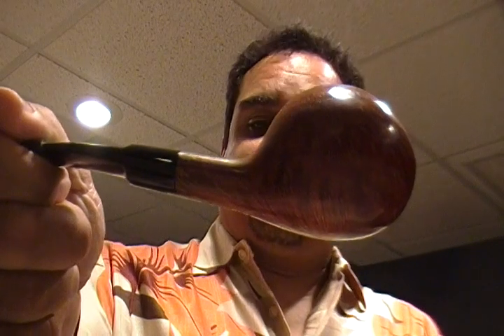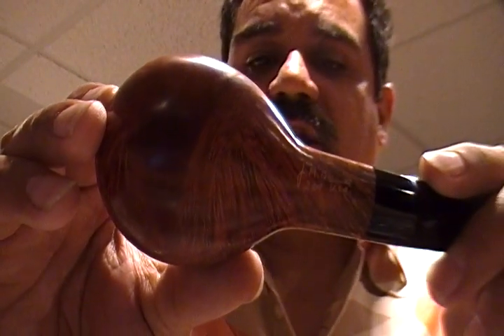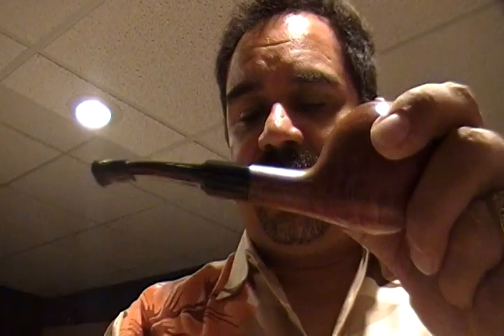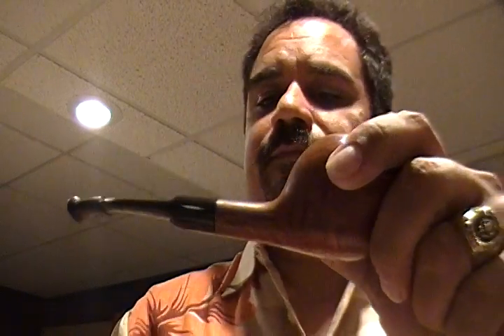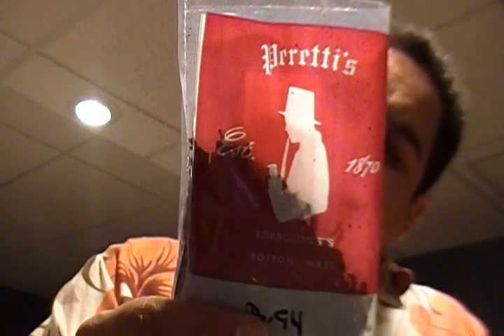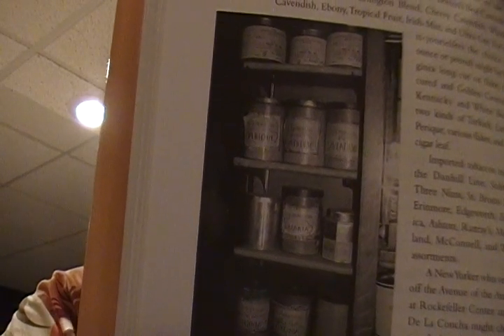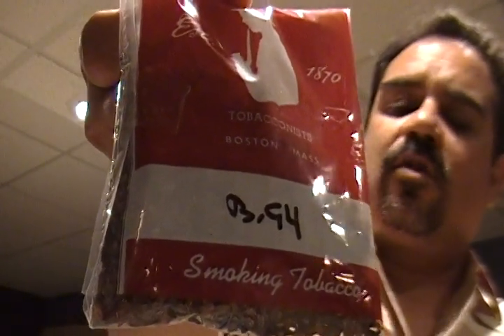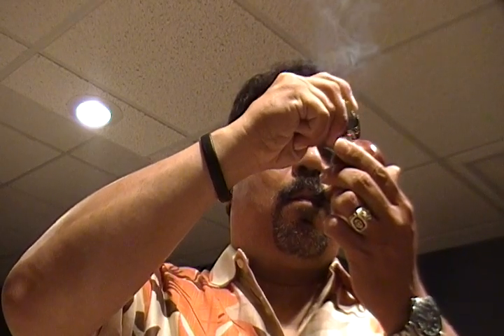Friday Night Pipes - Rum Week - Day Five - "B-94" by L.J. Peretti!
This week's MVP samples a rum-flavored blend by a tobacconist who's been around since 1870 - L.J. Peretti!